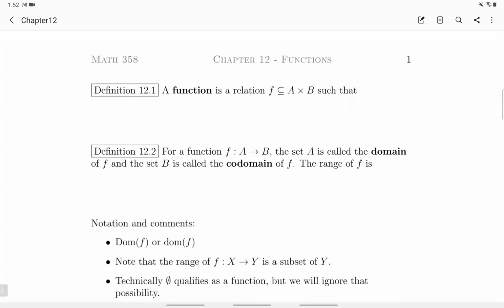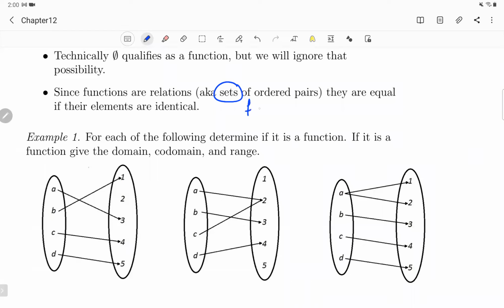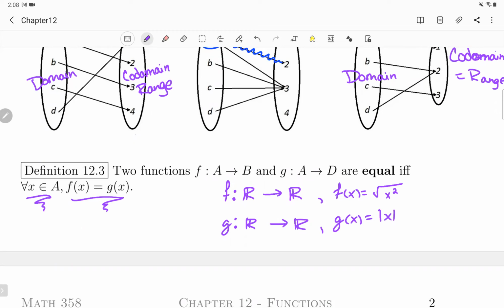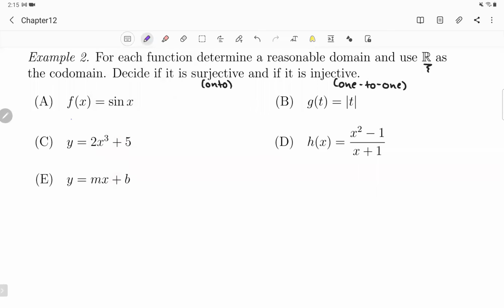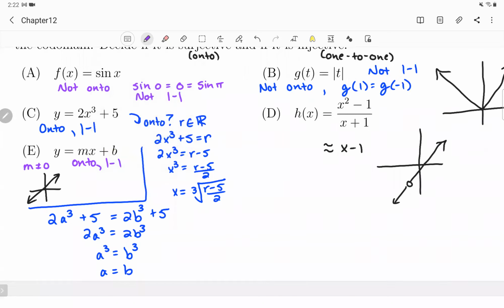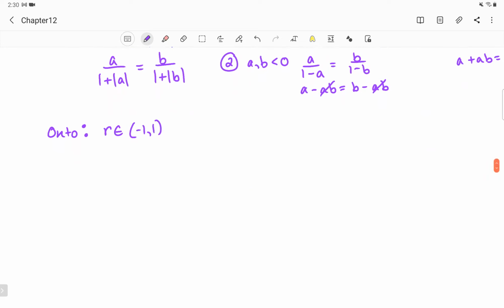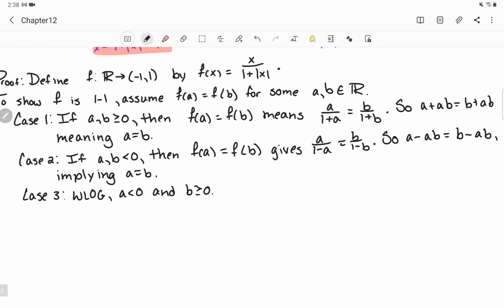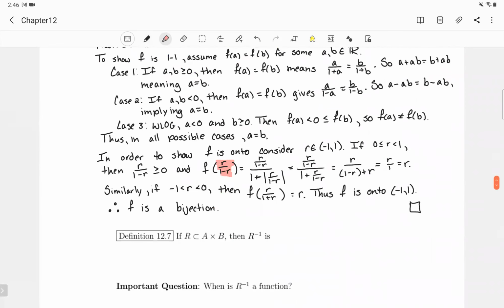Functions - One-to-one and Onto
Definition of one-to-one (injective)
Definition of onto (surjective)
Examples and proofs

Book used is Book of Proof by Richard Hammack